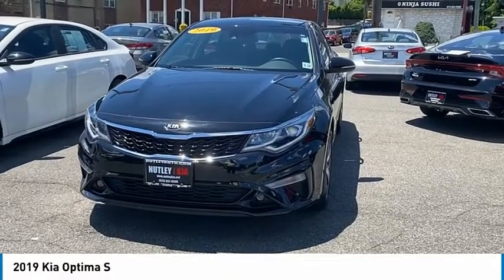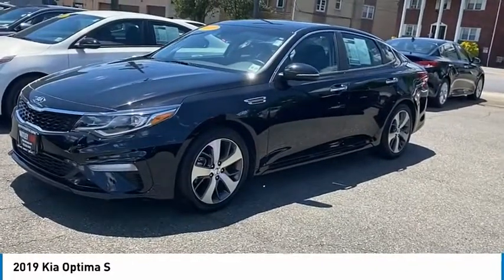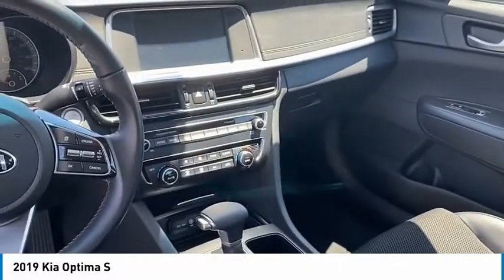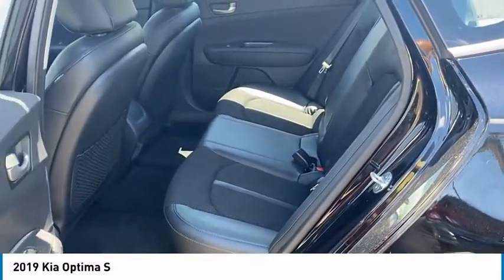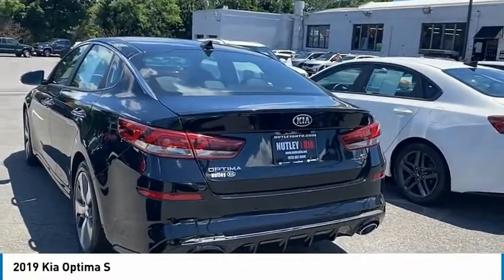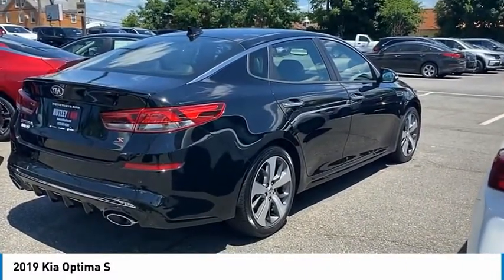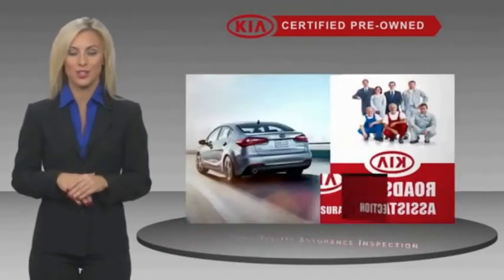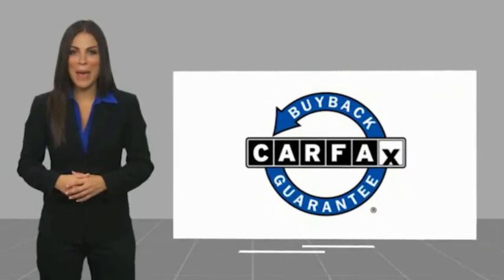2019 Kia Optima Nutley NJ 2394F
2019 Kia Optima S

Nutley Kia
66 Washington Ave

Let us introduce you to our staff, show you some of our special vehicle offers, and take you through our complete line of new and pre-owned inventory. We can help you find exactly what you are looking for. We know your time is valuable. We are sure you will find our site a fast and convenient way to research and find a vehicle that's right for you. Family Owned & Operated Competitive Pricing, Low Prices We provide Financing & Lease options Conveniently Located Ultra Convenient Service Hours Factory Trained & Certified Technicians VIP Customer Program Incentive Auto Body Collision Center The impressive Kia fuel-efficiency will make you quickly realize what you've been missing out on in life. It's noteworthy fuel economy and minimal emissions make this vehicle's value a cut above the rest. This is about the time when you're saying it is too good to be true, and let us be the one's to tell you, it is absolutely true. This vehicle won't last long, take it home today. This is the one. Just what you've been looking for.